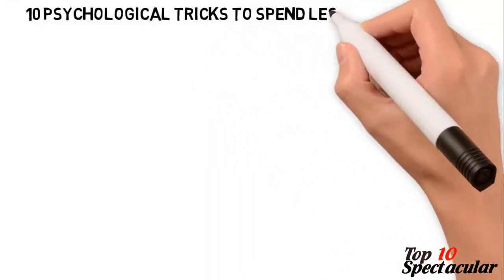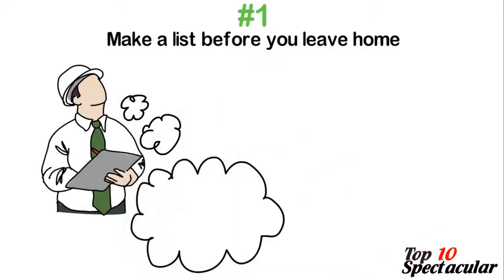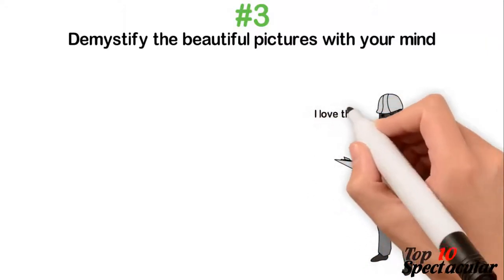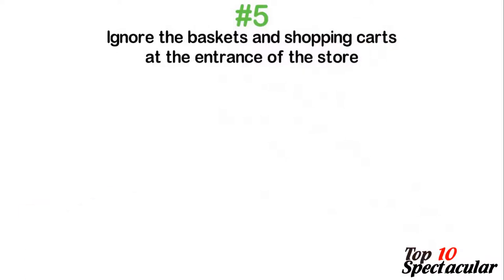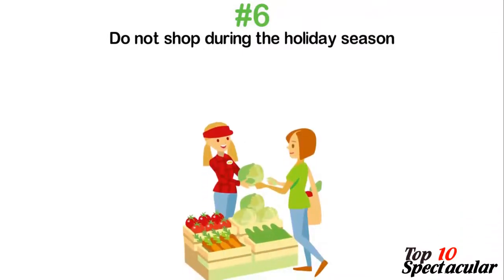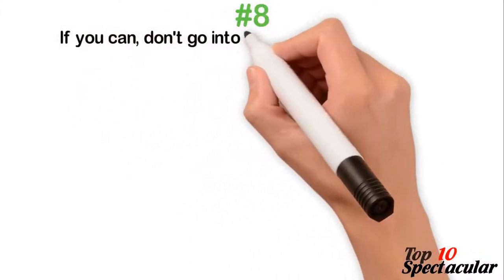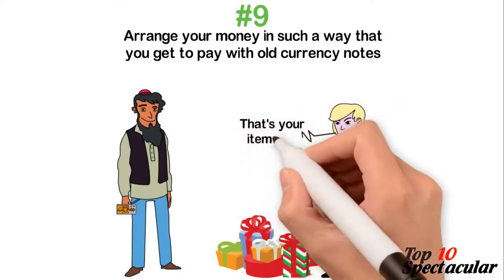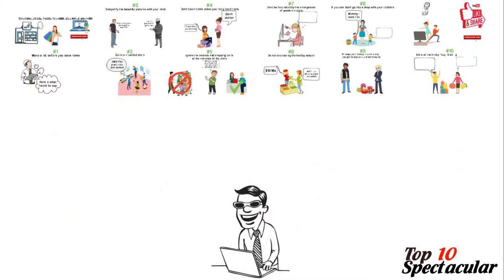10 Psychological Tricks to Spend LESS While Shopping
10 Psychological Tricks to Spend LESS While Shopping
1. Make a list Before you leave home
2. Go to a crowded store
3. DEMYSTIFY the beautiful pictures with your mind
4. Don't TOUCH items unless you need them
5. Ignore the shopping carts
6. Don't shop during the holiday (EXPENSIVE)
7. Don''t be fascinated by the arrangement
8. Don't go into shop with kids
9. Arrange your money so you get to pay in old currency notes
10. Think about the tricky deals "Buy 10 and get one free"

EXCLUSIVE:
The Rich Dad Summit | Robert Kiyosaki - How To Earn a 7 FIGURE Income